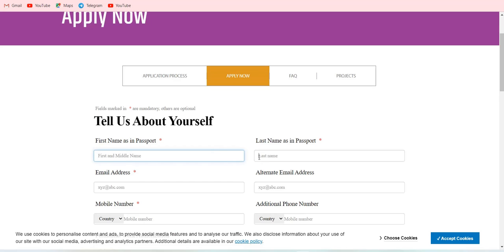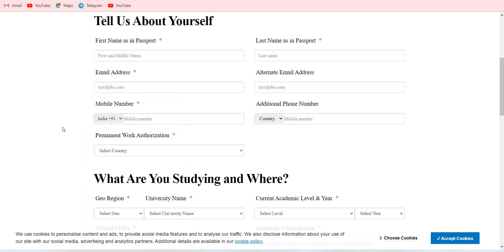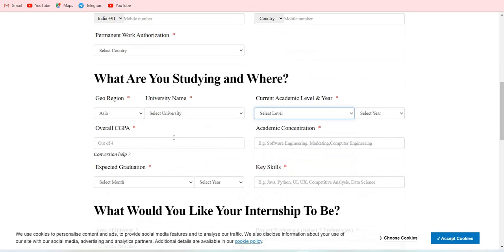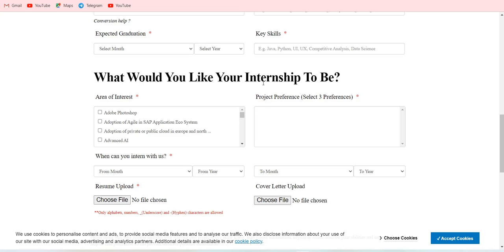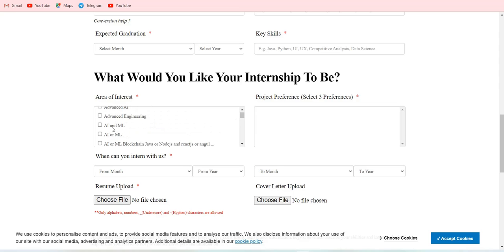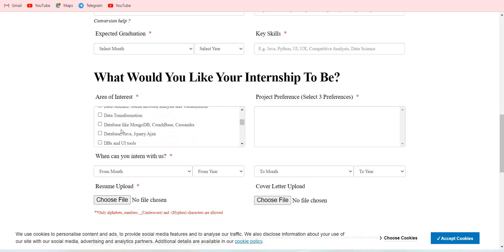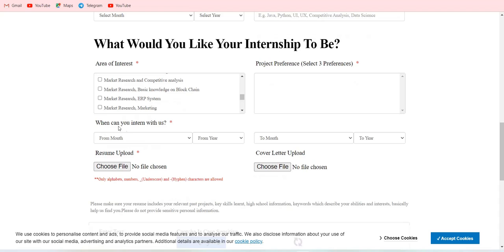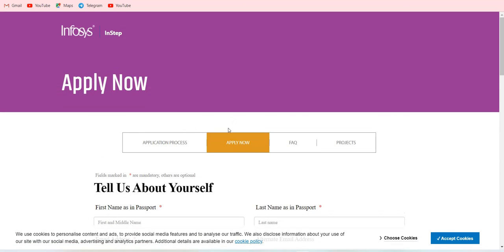Infosys Internship For Fresher | Any Degree Can Apply|WATCH THE VIDEO FULLY |😊JOBS IN INDIA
Hello Guys this video is all about Some Important " DAILYJOBS INTERSHIP , CERTIFICATION  UPDATES" .  Watch the video fully . Any Doubt Comment me in the comment section:

✅Registration Link:-

Video topics Releated:
freshers hiring
Hiring freshers
STEP internship
product company
off campus hiringoff campus drive
freshers jobs
btech jobs
intr interns 2021
freshers jobs
btech jobs
mca jobs 2022
mtech jobs
freshers jobs
btech jobs
be jobs 2022The topics covered in this video are(tags)
TCS hiring

summer internship
off campus
off
Hiring freshers
STEP internship
product company
summer internship
Work from Home Customer support Job

Enjoy with Love!